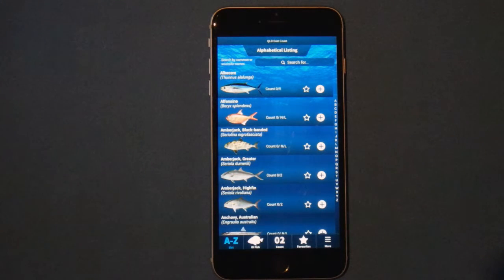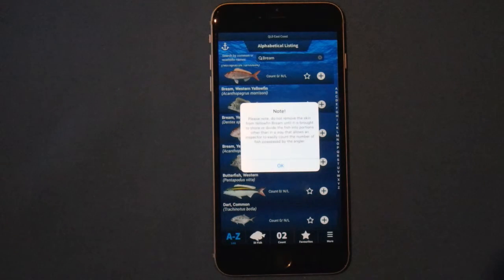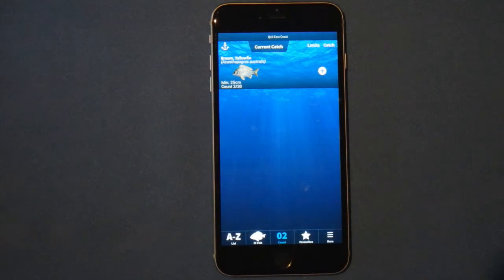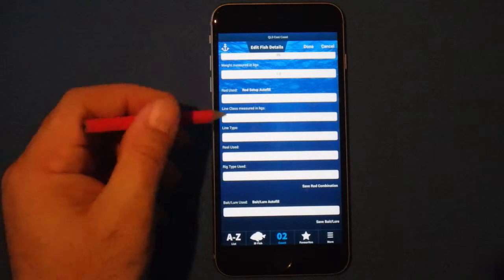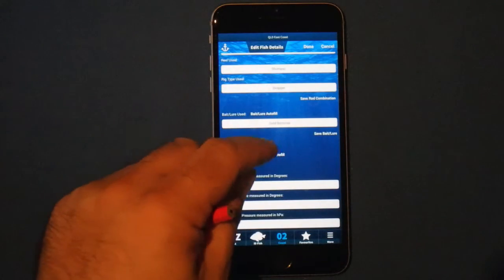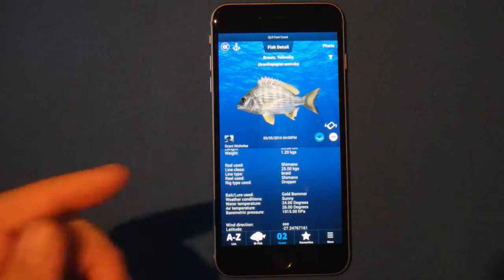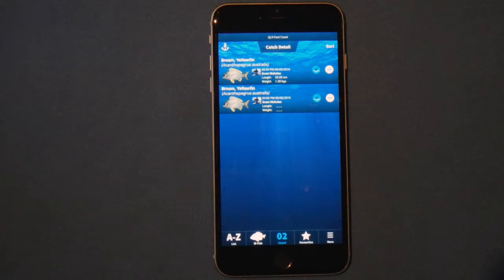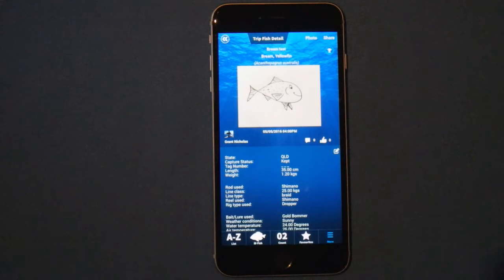Recording Fish Information